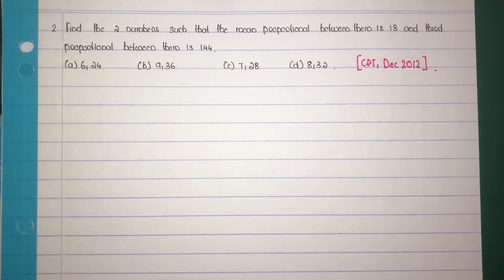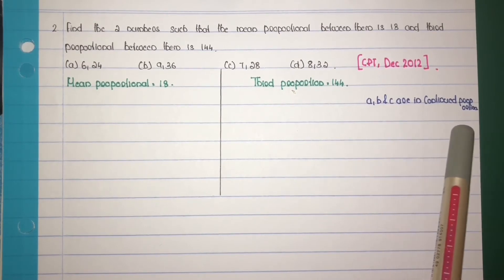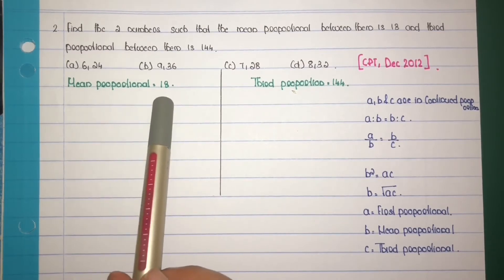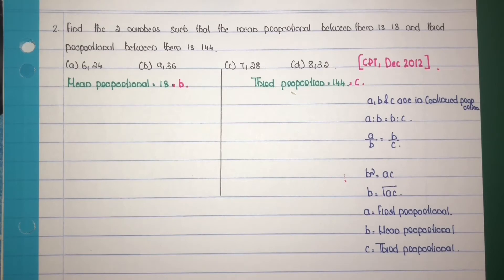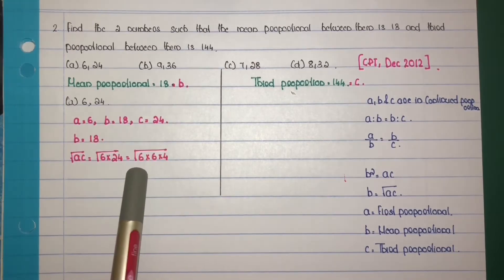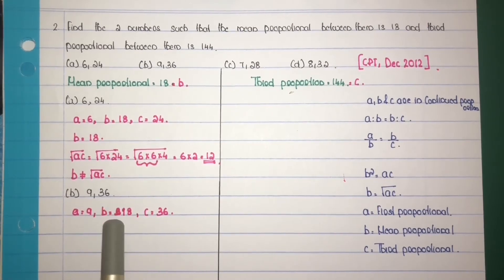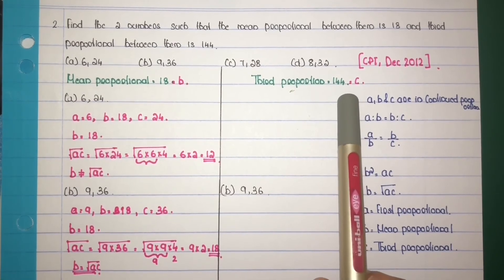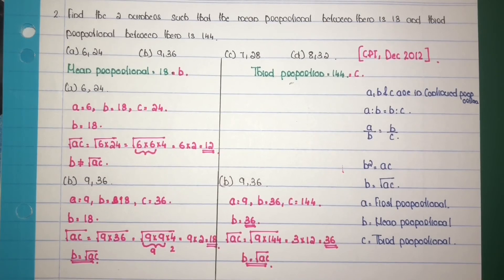|Find the 2 no's such that the mean proportional btw them is 18 & 3 proportional is144|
Find the 2 no's such that the mean proportional btw them is 18 & third proportional btw them is144
continued proportional
mean proportional
third proportional
competitive exams

continued, meanproportional,thirdproportional,competitive exams,proportions,CPT,2012,Foundation,PYQ,